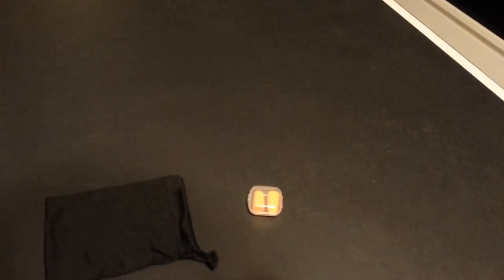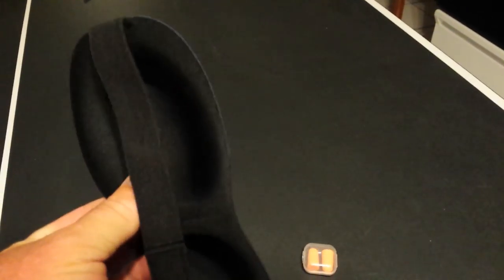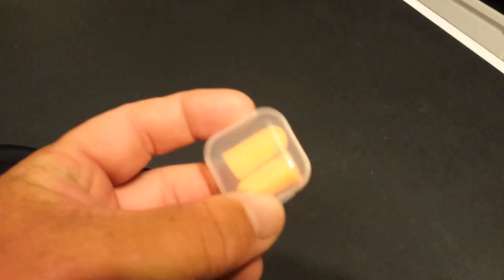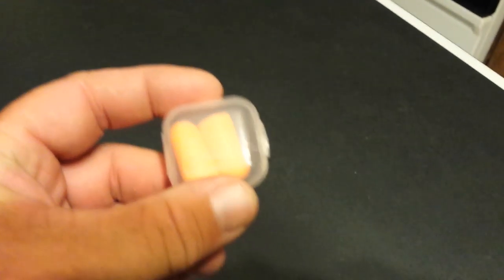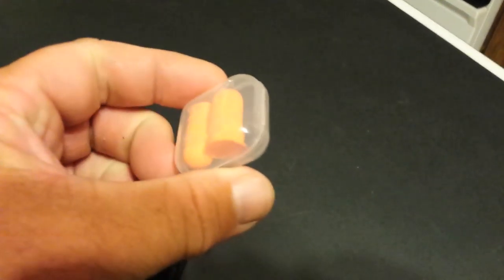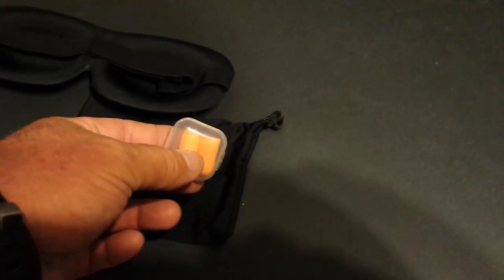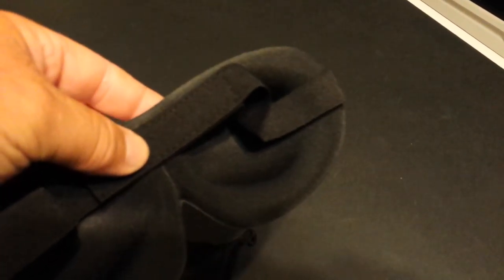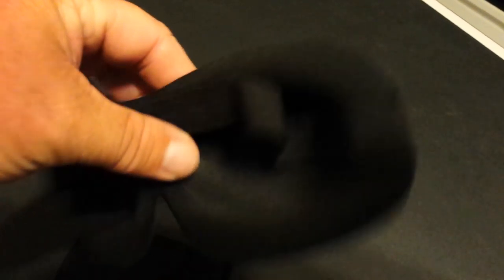Sleep EZzzz Sleep Kit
I received the Sleep-EZzzz Sleep Kit at a discount price for giving a review of their product.  I decided to make a short video detailing the product as I opened the package so it would be easier for people to see what they were getting.

I was pleased with the Sleep EZzzz Sleep goggles as they blocked out almost all of the light.  There was a slight bit of light coming through around the nose but so little that it was not enough to interfere with being able to sleep.  The Sleep-EZzzz Sleep Kit included ear plugs which appeared to be the average foam ear plugs which I have found to be adequate in blocking out noise. They were quite comfortable to wear and the first nightI even forgot I had them on when I first woke up in the morning trying to see my alarm clock before I realized it wasn't dark only the sleep goggles doing their job.